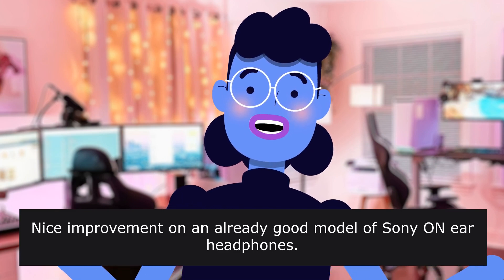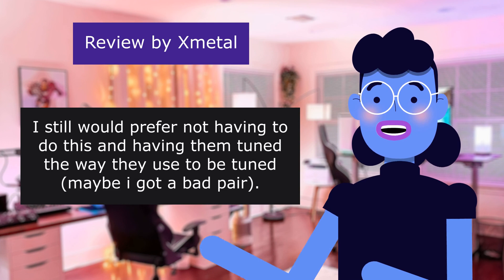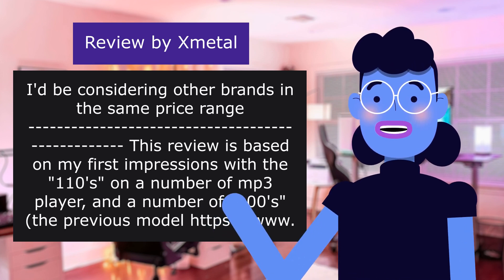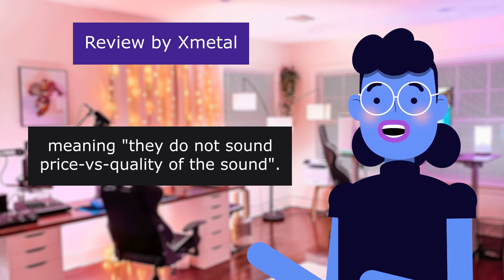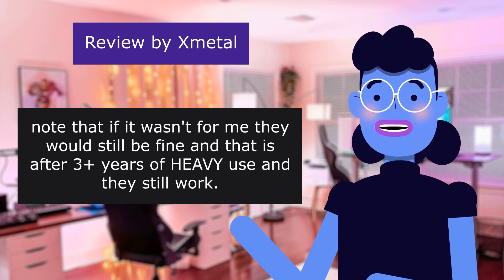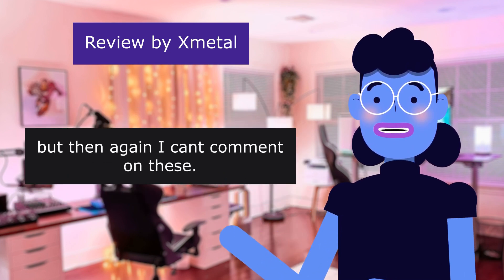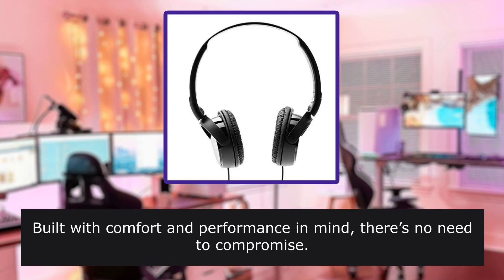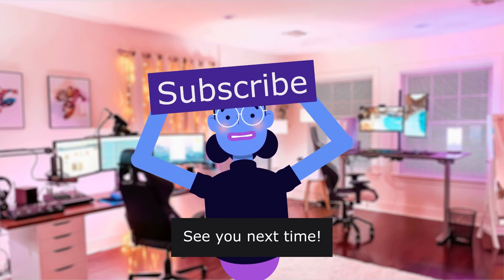Sony ZX Series Wired On-Ear Headphones Black MDR-ZX110 - Review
Sony ZX Series Wired On-Ear Headphones, Black MDR-ZX110